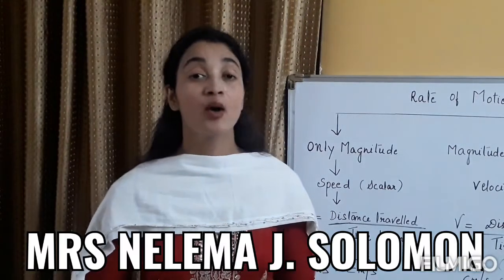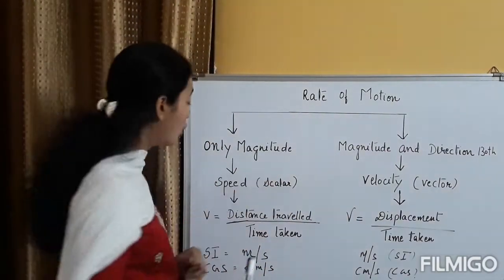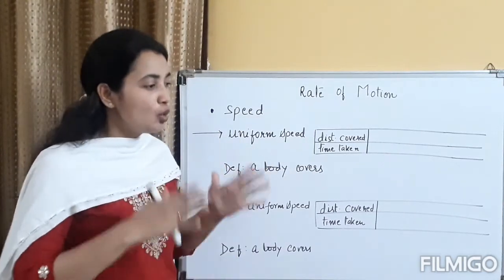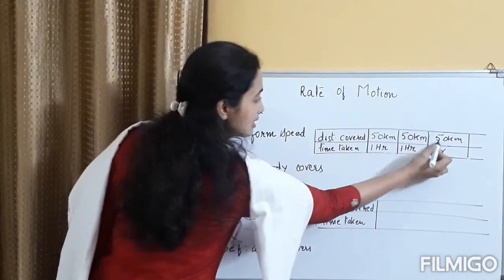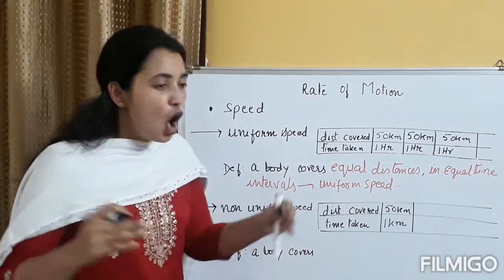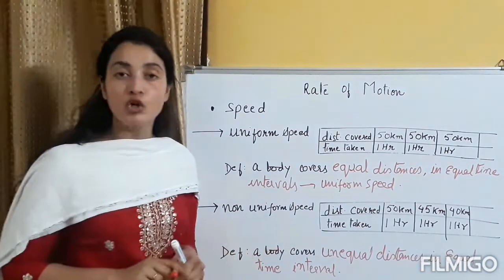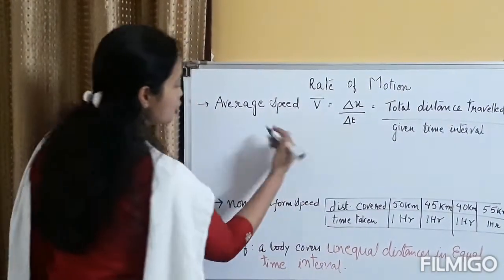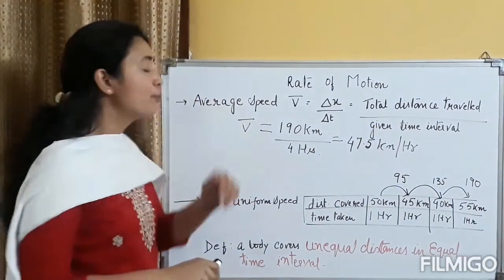SPEED AND VELOCITY | EPISODE 4 | KINEMATICS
Hey there this is the 4th episode for motion in  1 dimension. Hope you have a great learning experience and Enjoy watching !